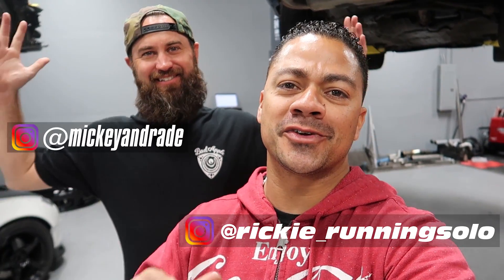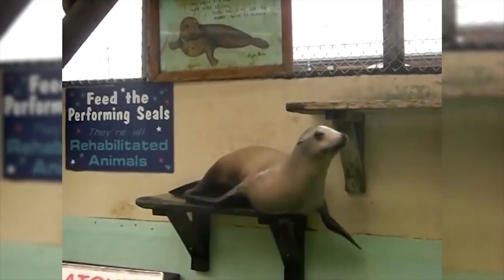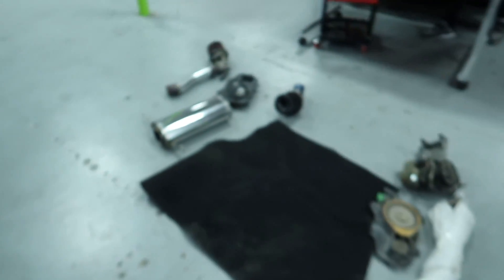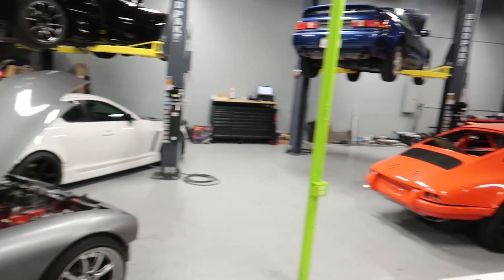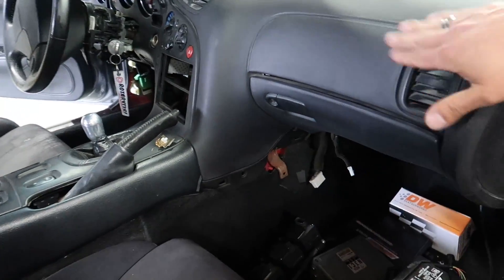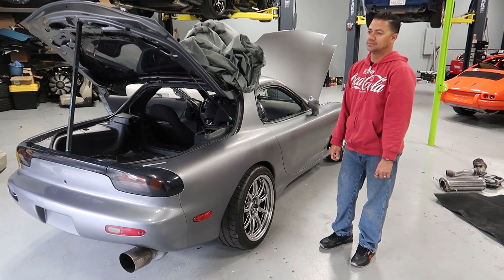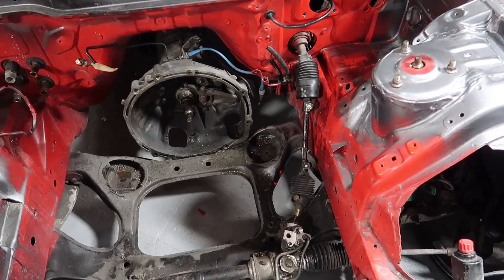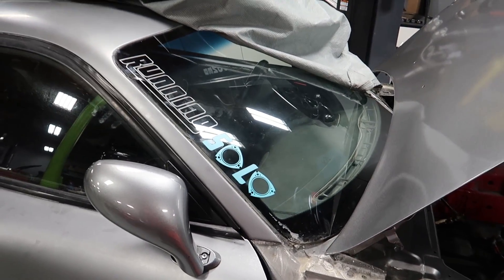SURPRISING MY WIFE WITH HER DREAM CAR!!! NEW FD RX-7 BUILD PART 2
This is a special series that we've been recording secretly in the background! Do you think Helen is going to like it?